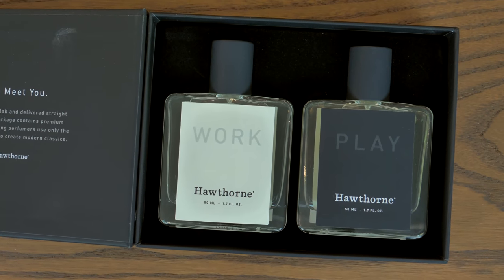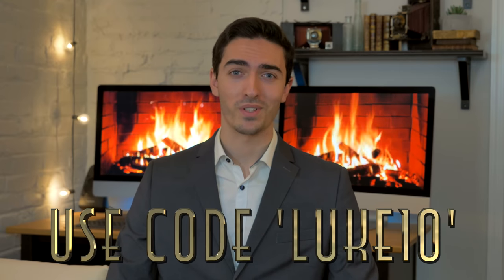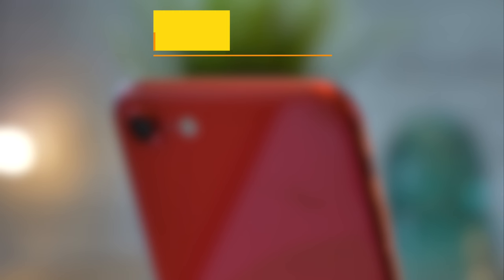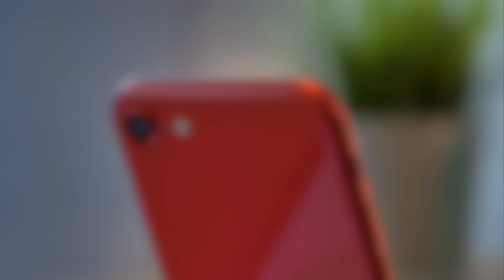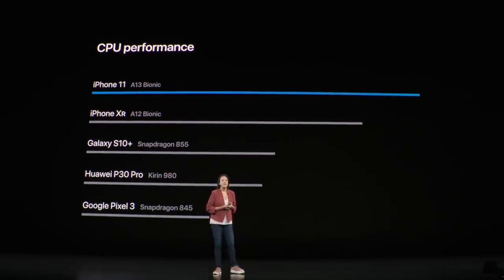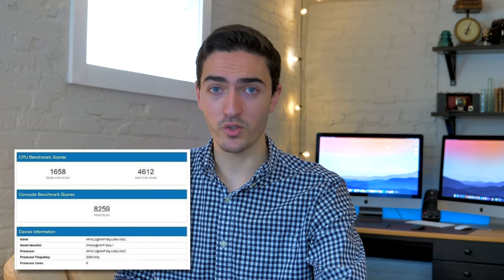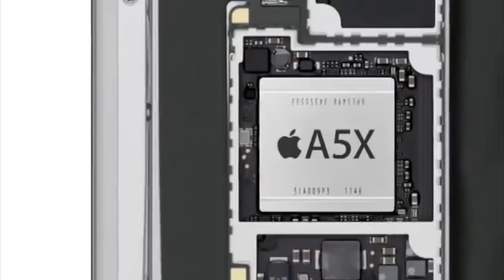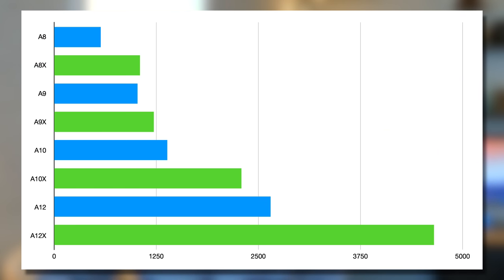Apple Silicon A14X-based Macs could have INSANE performance: Everything we know!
The switch is imminent. With A14 coming soon in this years iPhone 12 lineup, A14X slated to arrive in upcoming iPad Pros, and Mac chips based on A14X around the corner, let's take a look at the past and the future to figure out what kind of performance these chips could be packing.

00:00 - Intro
2:35 - A series history
5:15 - A14 chip leaks
7:33 - A14X & Mac chips
11:25 - Wrap-up

Special thanks to Soybeys and Jioriku for help with researching this video, check them out: